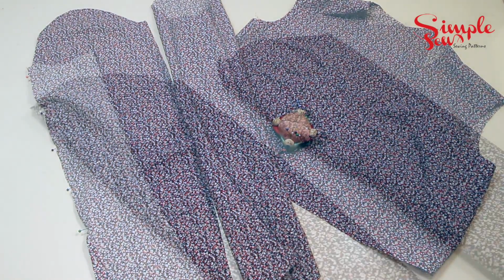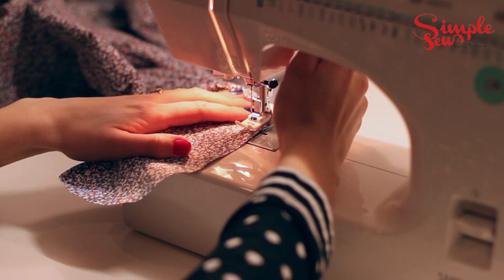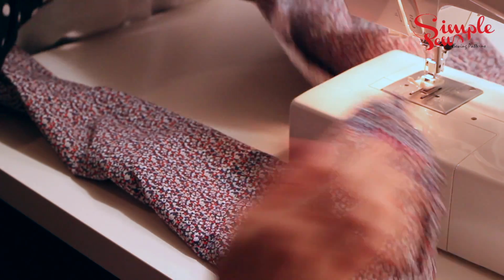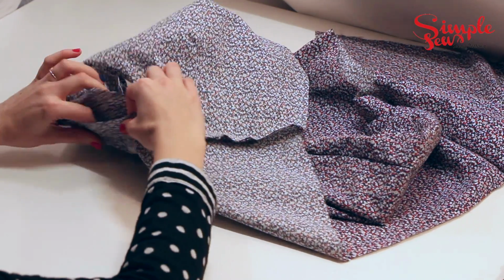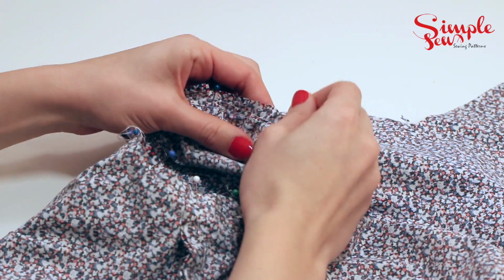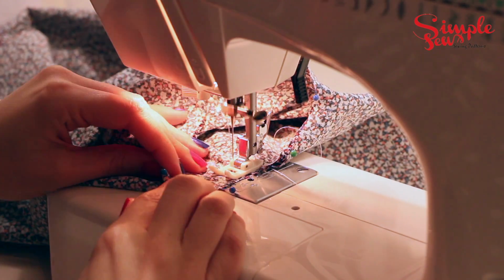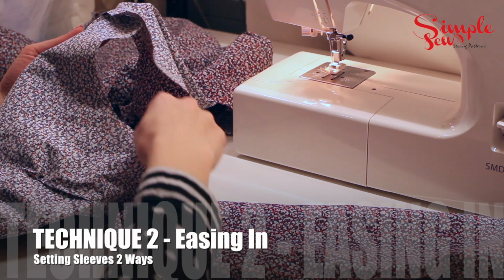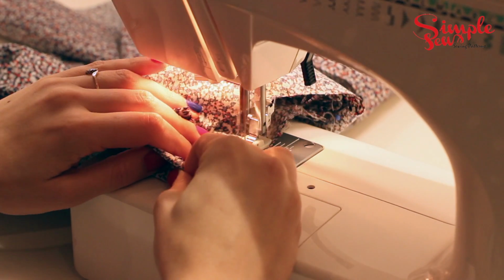Simple Sew 'Essential Sewing Skills' #5: Setting Sleeves - 2 ways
Gabby Young hosts a series of tutorials for Simple Sew Patterns...

Essential Sewing Skills - #1: How to Set In Sleeves - by gathering and easing